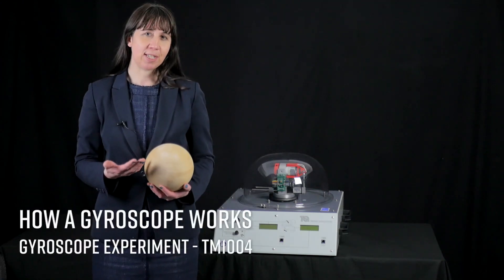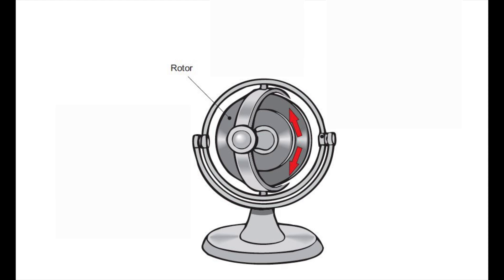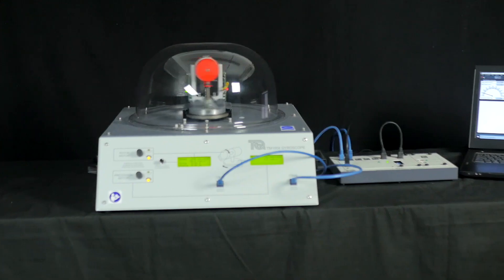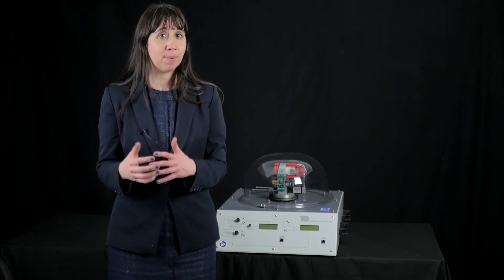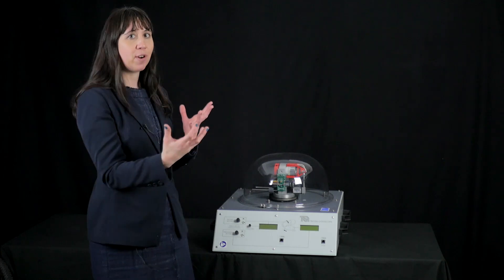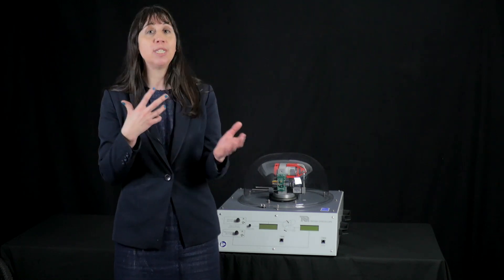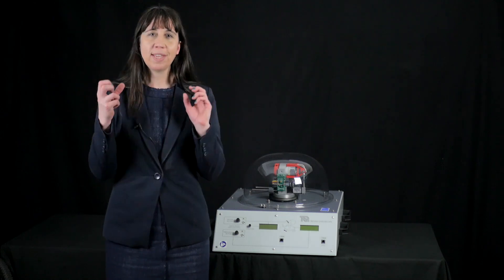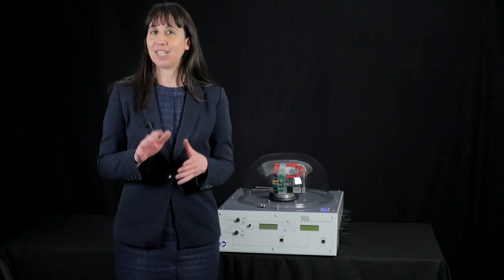Gyroscope Experiment TM1004 - Theory of Machines - TecQuipment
In this video we introduce the Gyroscope Experiment (TM1004) that explains how a gyroscope works. This is part of the Theory of Machines range from TecQuipment.

00:00 Introduction
00:19 Practical use of Gyroscopes
01;28 TecQuipment's Gyroscope Experiment
01:46 Looking around the Apparatus
02:38 The Reaction Moment
03:00 Base unit controls
03:21 VDAS
03:45 For more information
03:59 Thanks for watching